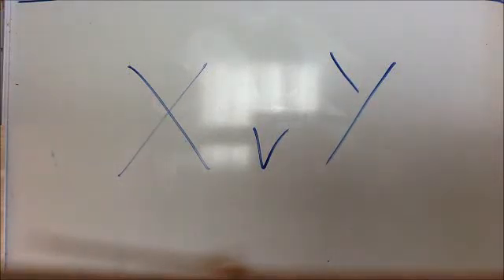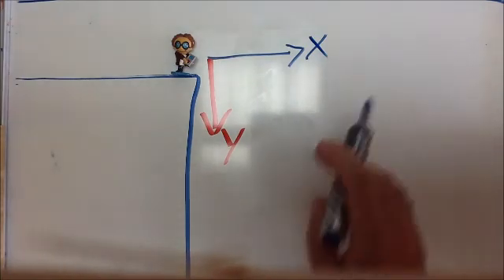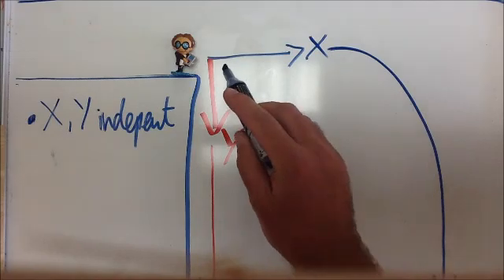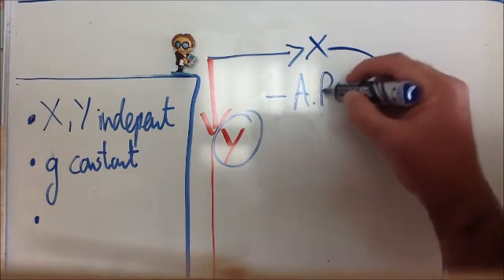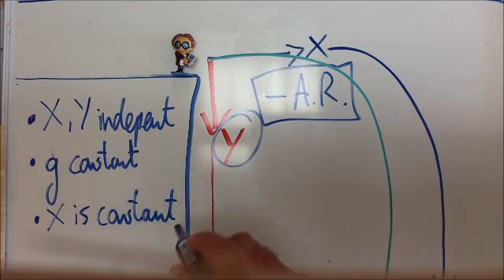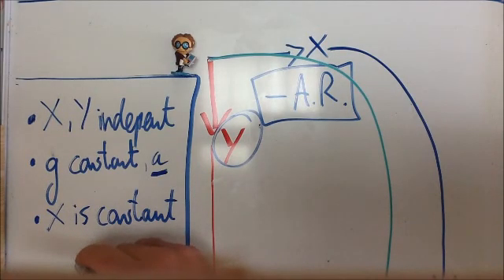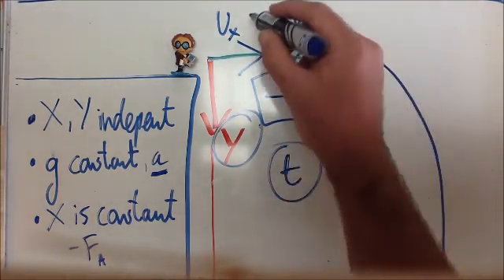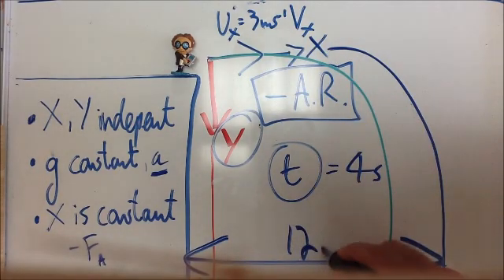Horizontal and vertical motion (projectiles)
The plane smack down! In the red corner, with gravity, falling, and launching rockets... it's VERTICAL MOTION!!! In the blue corner, with. cars, sun rises, and. flat stuff... it's HORIZONTAL MOTION! Let the battle commence.